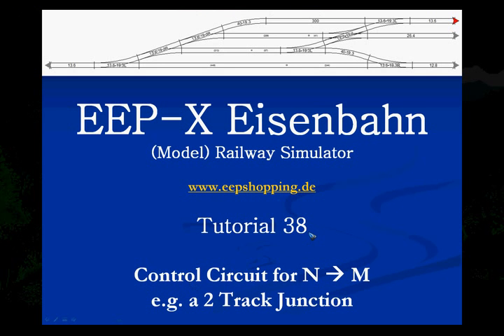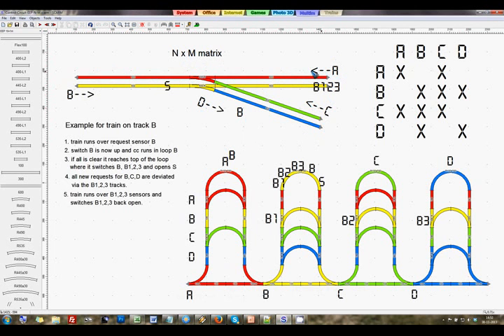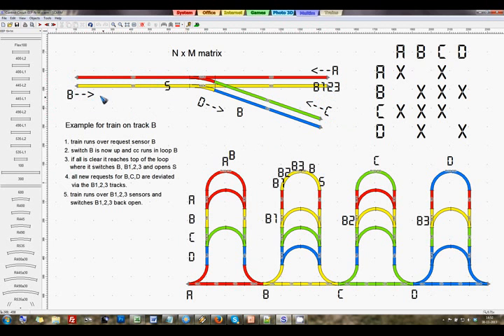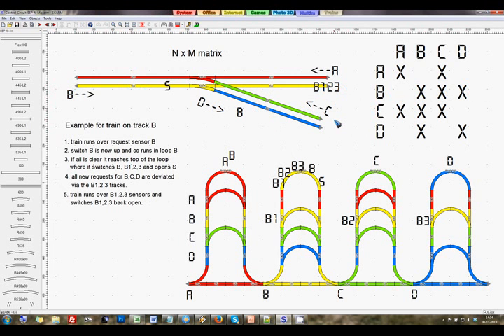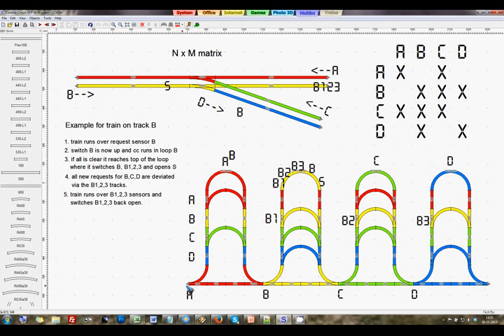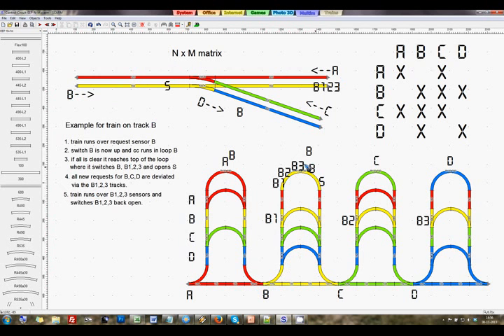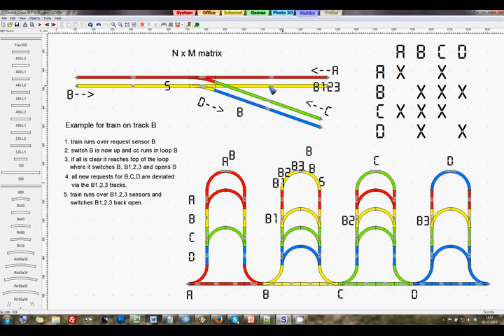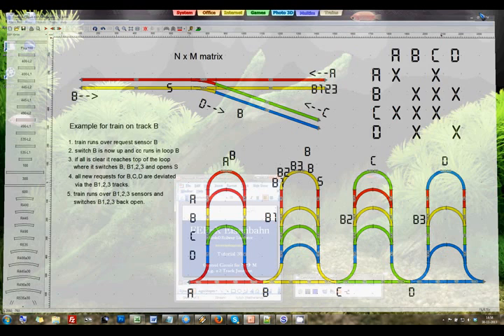EEP-X Tutorial 38 - Control Circuit for N to M - Model Train Simulator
EEP has no logic language or logic building blocks, which means if we want automated train operation or collision protection we need to add some logic switching circuits by using a track, a fast car and lots of junctions and sensors.

In this video we have a look at the situation where N tracks go to M tracks, e.g. with a two track junction (2 to 4).

EEP-X Eisenbahn is a (model) railroad simulator that has really wonderful features and realism. It can be a bit tricky to get to grips with it though. This series of tutorials may help to get started with the basics of track laying, signaling and driving.